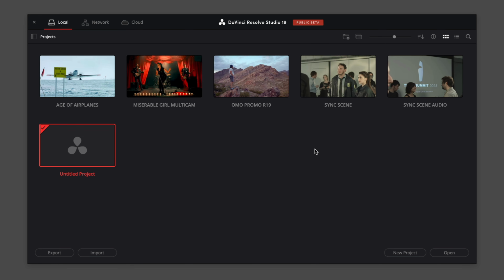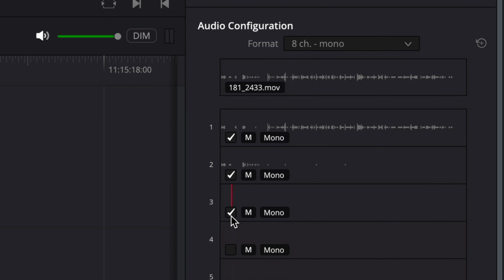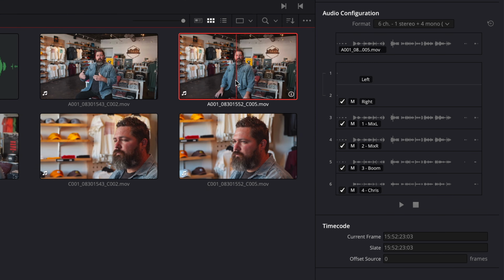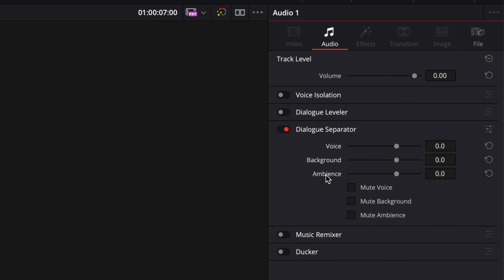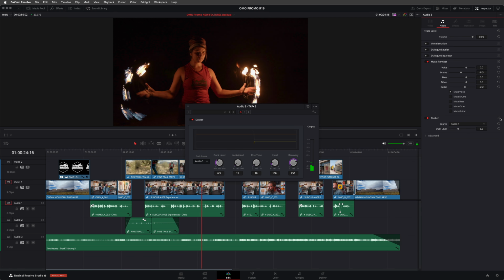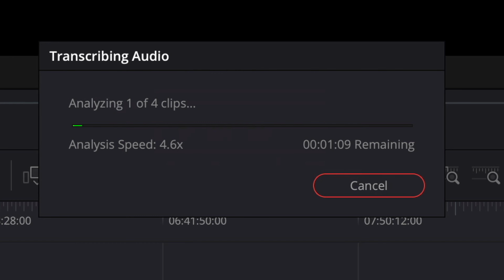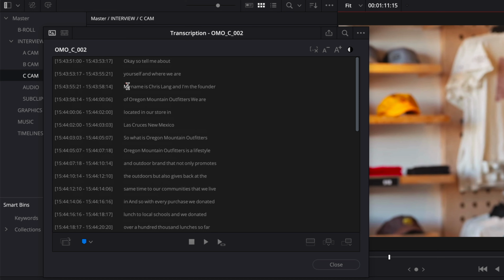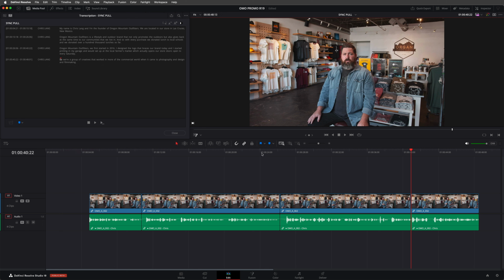NEW EDITING TOOLS in DaVinci Resolve 19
In this episode I highlight some of the new editing tools and functions that are available as part of the first DaVinci Resolve 19 Public Beta.

I show you how to quickly backup your existing project libraries so you can test drive the new features with confidence, as well as looking at the new ways of previewing and configuring audio channels, syncing audio and video clips, restoring deleted timelines and the new transcription functions. I also show you practical uses for the new audio A.I. tools: Dialogue Separator, Music Remixer and Ducker.

NOTE: As of Public Beta 2 (19.0b2, available May 3rd 2024), Resolve 19 will warn you when opening Resolve 18 projects.

Chapters in this episode:
00:00 - Intro
00:46 - Project Library Backup
01:59 - Audio Configuration
03:09 - Auto Sync Audio
04:14 - Deleted Timeline Backups
04:45 - Trim edit
05:31 - A.I. Audio
07:43 - Fusion Titles
08:43 - New Transcription
09:48 - Export and Import Transcription
11:33 - Transcription in Timeline